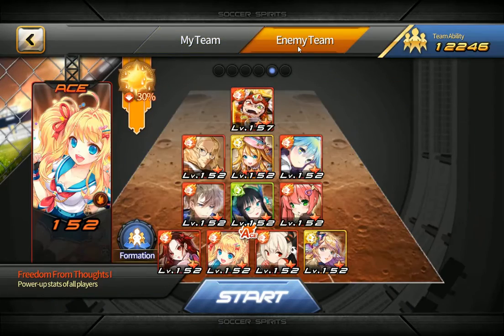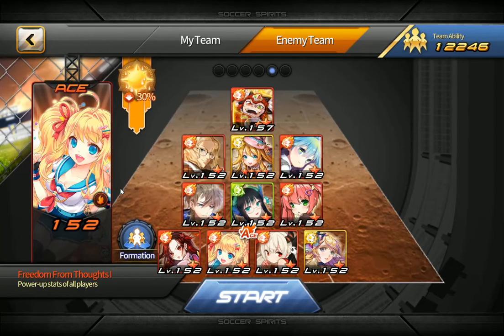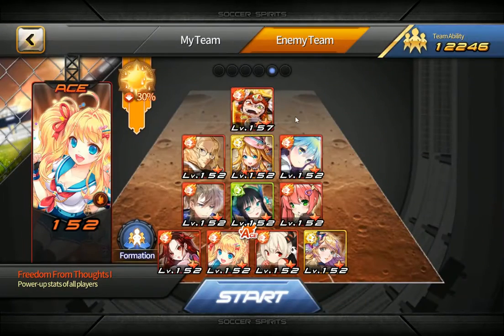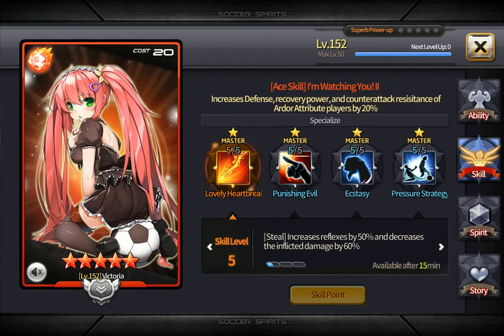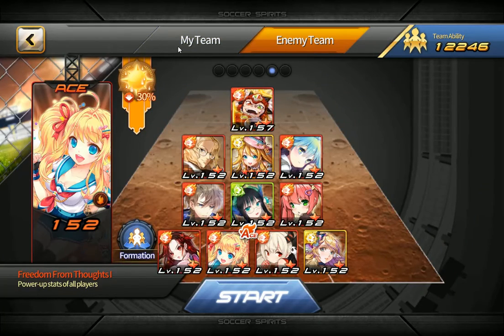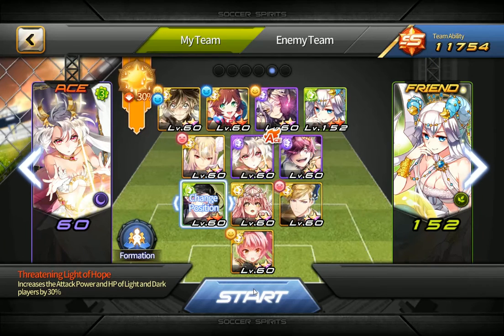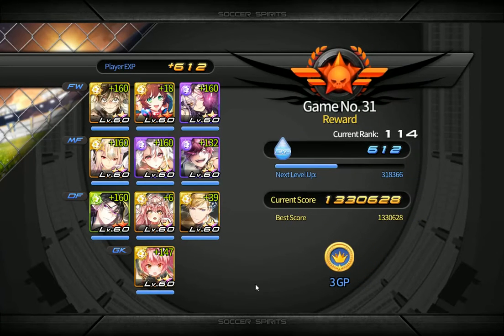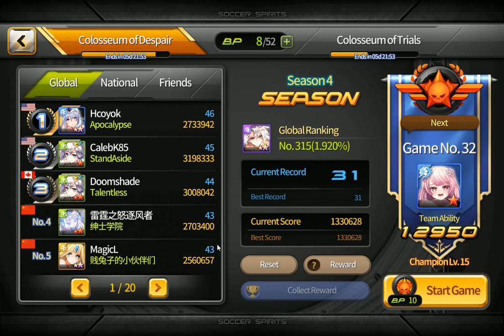(s4 so outdated) COD 31 andor cancer team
COD 31 andor cancer team